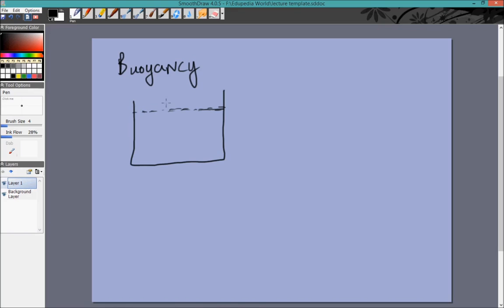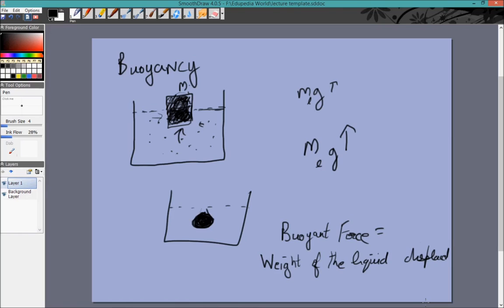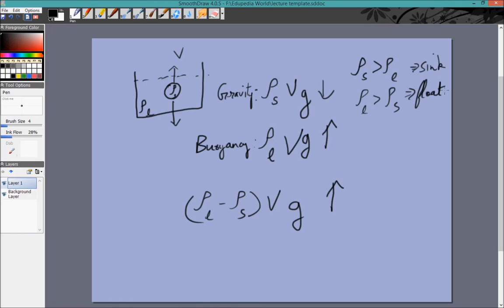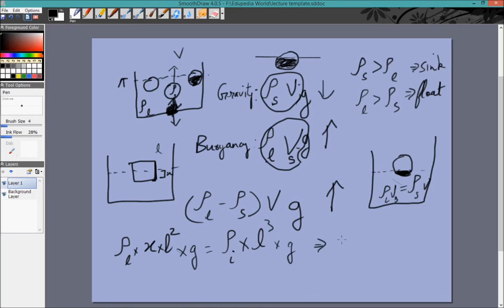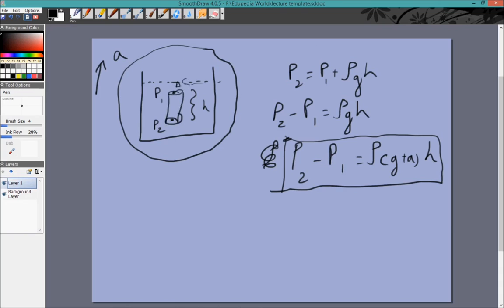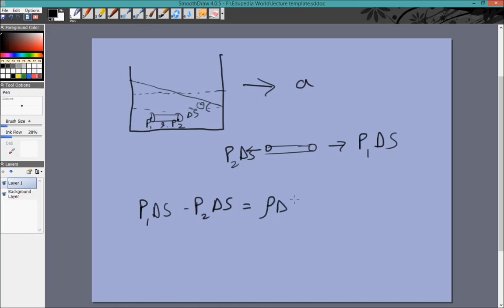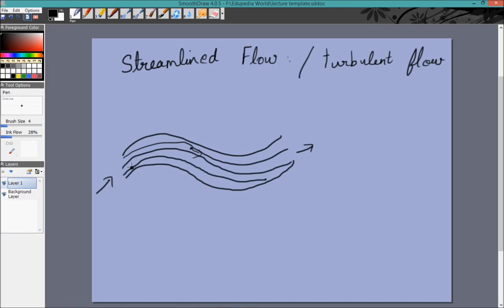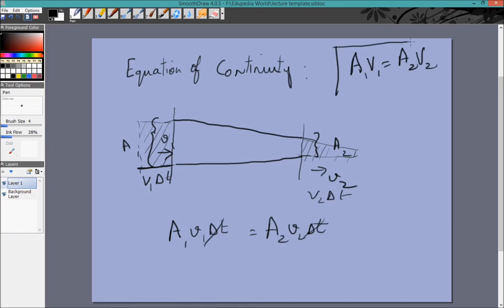Fluids | Buoyancy | Buoyancy Force | Part 2